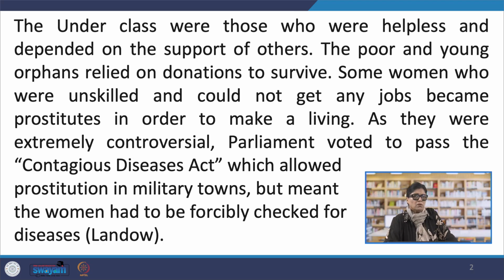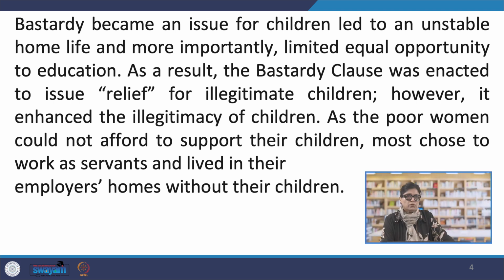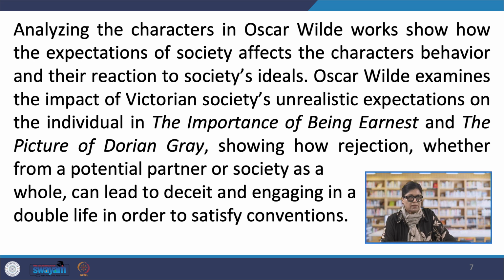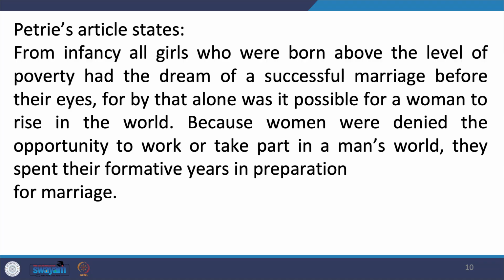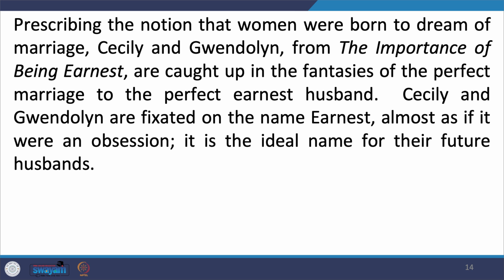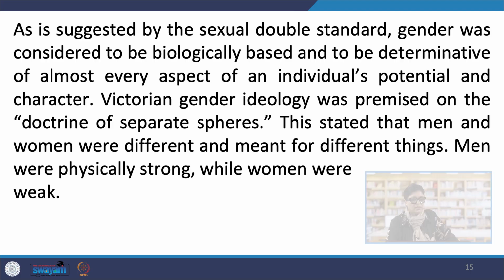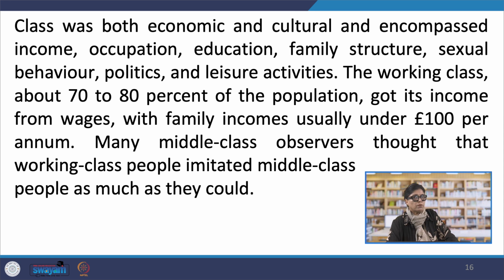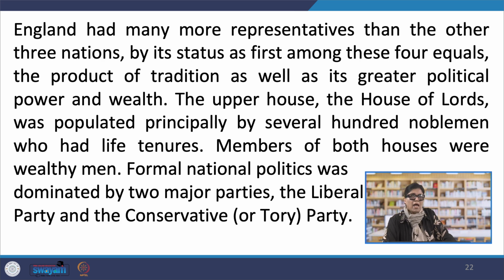Lecture 51- The Self and the City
This lecture will study the formation of the Victorian identity in relation to the rise of the great city of London following the period of industrialization.